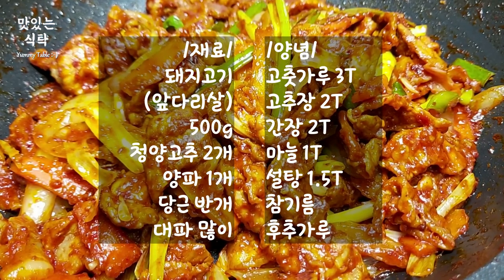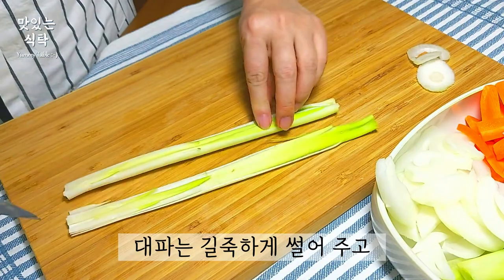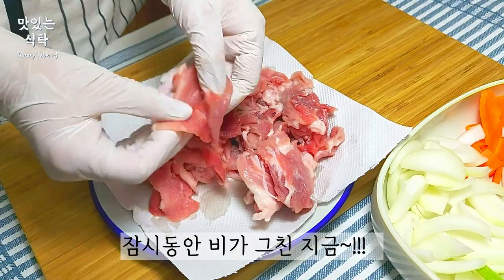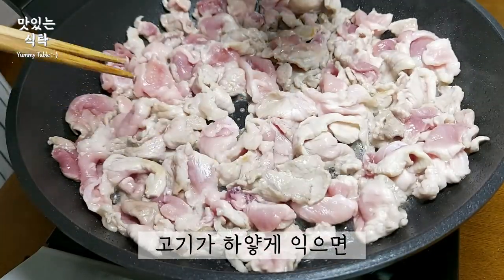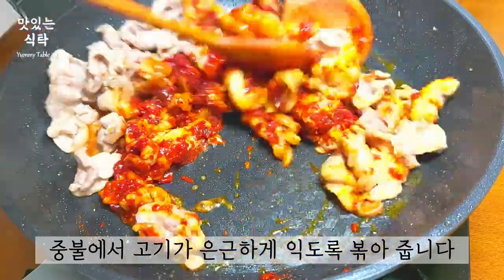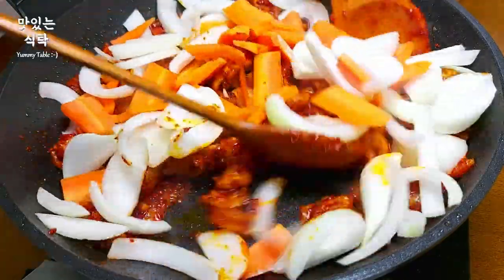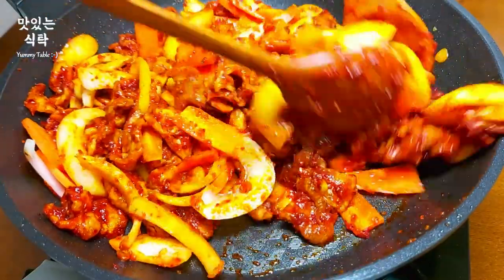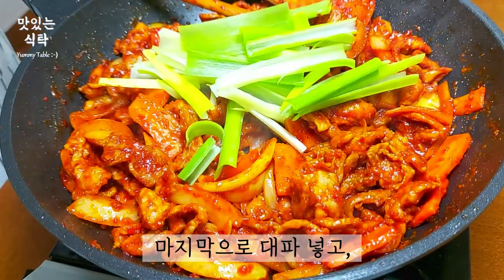[Sub]제육볶음/돼지고기를 100배 맛있게 만드는 양념 비법!!/매콤달콤한/고추장제육볶음/#24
안녕하세요 맛있는 식탁입니다^^
돼지고기를 맛있게 먹는 방법!!
양념을 많이 사용하지 않고 딱 필요한 것만 넣어도
너무나 맛있는 고추장 제육볶음 만들었어요
쌈채소에 고기와 야채를 듬뿍 올려서 먹으니
적당하게 매콤하고 달콤한 맛이 입안에 가득 하네요
아주 맛있어요!!
가족들이 함께 식사하는 주말이나 오늘 저녁 메뉴로 해드세요^,^

/재료/
돼지고기(앞다리살) 500g, 청양고추 2개, 양파 1개, 당근 반개, 대파 많이
/양념장/
고춧가루3T, 고추장2T, 간장2T, 마늘1T, 설탕1.5T, 참기름.후추가루

/만드는 방법/
1.청양고추는 어슷썰기,양파와 당근은 두껍게 채썰기, 대파는 길죽 하게 잘라줍니다
2.돼지고기는 미리 손질해 줍니다
3.양념장을 위 분량대로 만듭니다
4.달군 팬에 기름 두르고 돼지고기를 넣고 볶아줍니다
5.돼지고기가 하얗게 익으면 설탕 넣고 30초간 볶아줍니다
6.고기에 양념장을 넣고 골고루 1분간 볶아줍니다
7.각종 채소를 넣고 볶은뒤, 불을 끄고 참기름을 넣어 마무리 해주면 끝~!!
**영상에는 청양고추를 넣는 부분이 빠졌네요ㅜ.ㅜ

**영상이 유익하셨다면,
좋아요! 와 구독버튼! 꾸~욱 눌러 주세요.
괜찮으시다면, 알람 설정도 해 주시길 부탁드릴께요 : D
더 좋은 영상으로 다시 만나요^.~